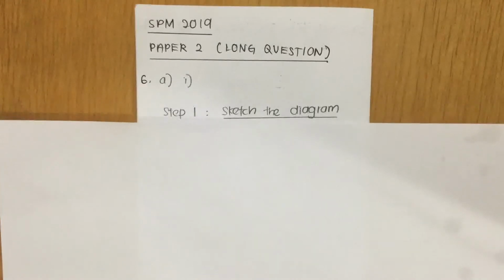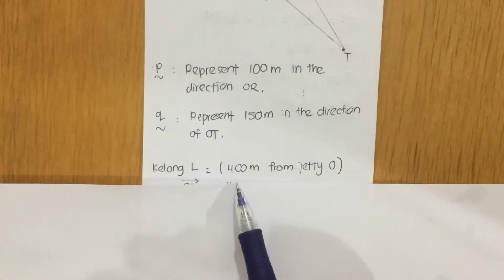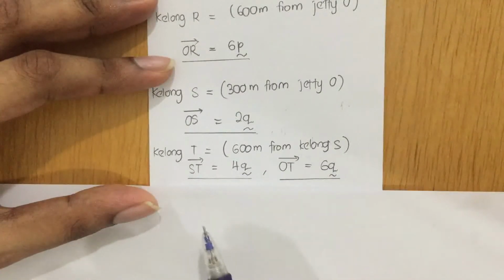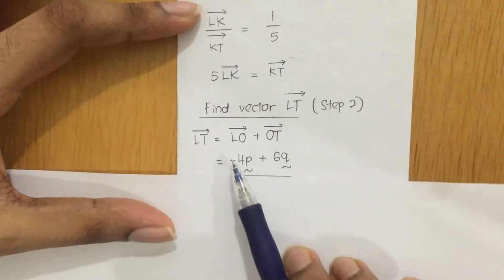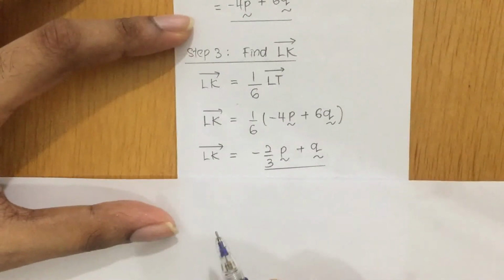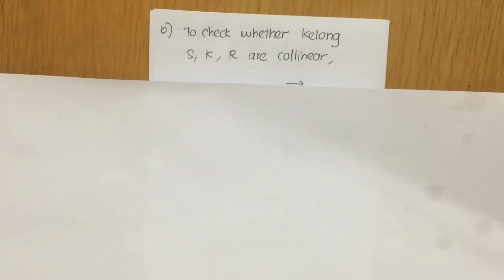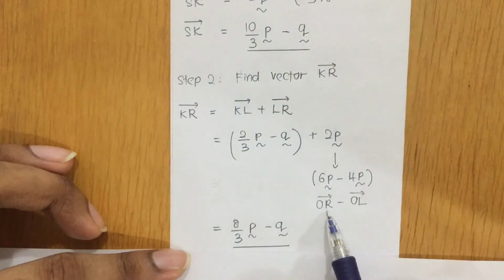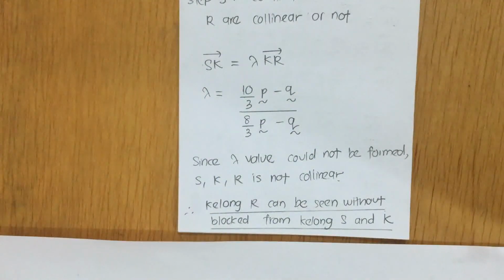SPM 2019 Paper 2 Q6 | Add Maths Long Question | Vectors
Video of Add Maths SPM 2019 past year paper 2 question 6(q6) where it involves vectors long question from Math Tutor Edu. Any doubts or feedback feel free to put down in the comment section below.

0:00 Introduction
0:17 Add Maths SPM 2019 Paper 2 Q6 (Question)
2:04 Add Maths SPM 2019 Paper 2 Q6 (Solution a)
12:45 Add Maths SPM 2019 Paper 2 Q6 (Solution b)